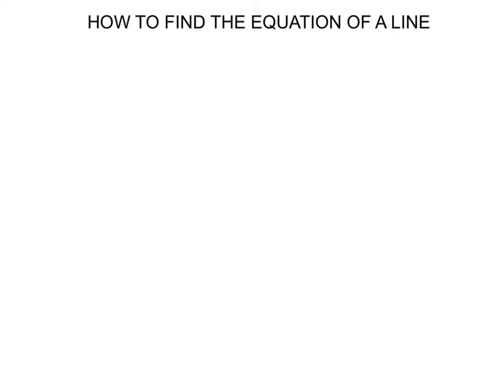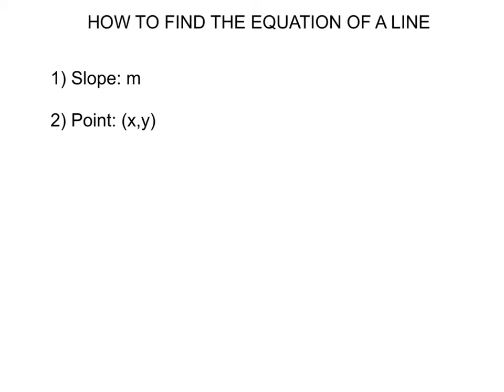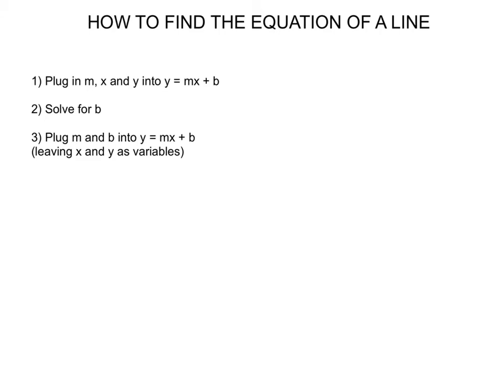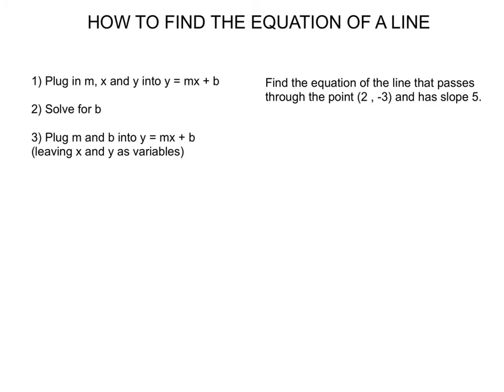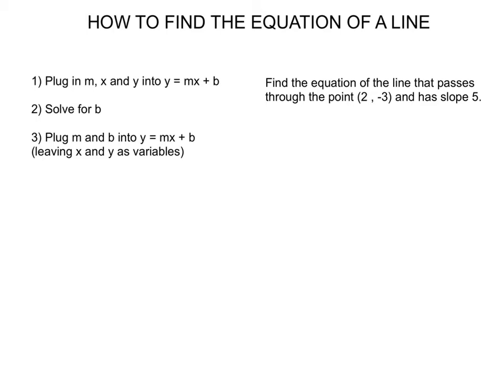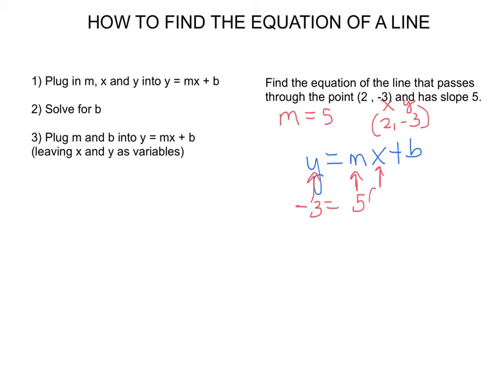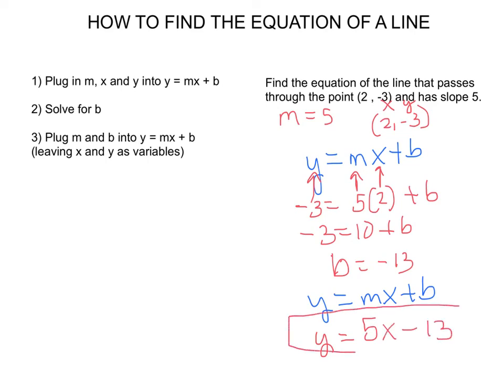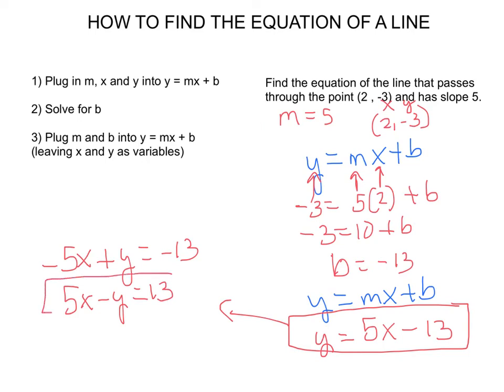How to Find the Equation of a Line